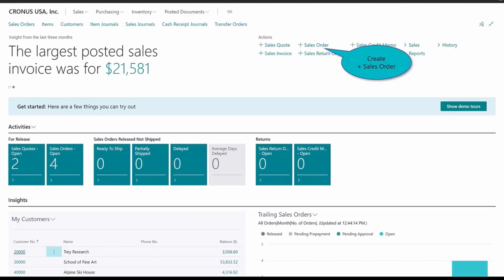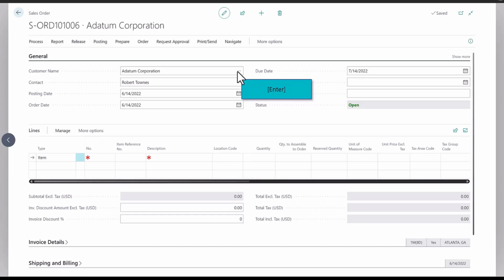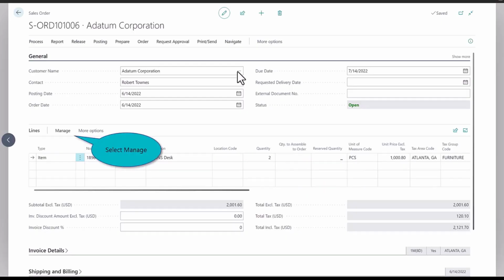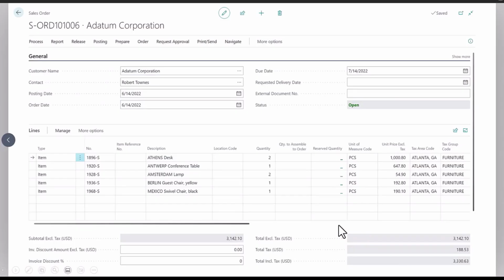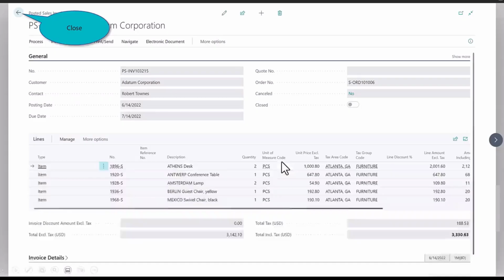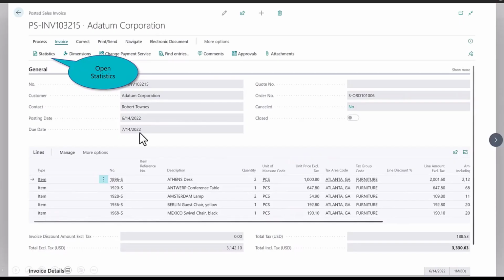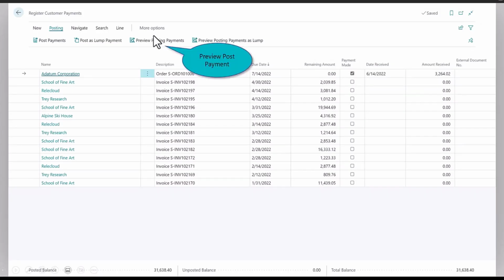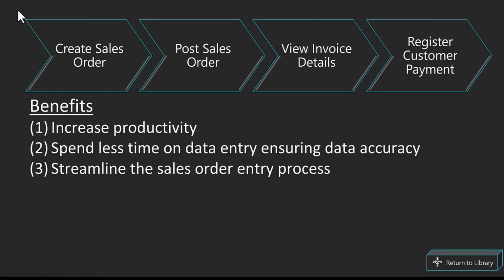D365 Business Central Order to Cash Video Demonstration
This video showcases the order-to-cash process in Dynamics 365 Business Central. It highlights the user-friendly role-based homepage and the automatic population of fields upon selecting a customer. After creating and posting the sales order, it demonstrates how to view invoice details and register customer payments. The process emphasizes efficiency through keyboard shortcuts and streamlined data entry. Ultimately, the demonstration illustrates the benefits of increased productivity and reduced time spent on data entry. Clients First Business Solutions partners with you to tailor Enterprise Resource Planning (ERP) tools to boost productivity, manage inventory, track sales, and support data-driven decisions.